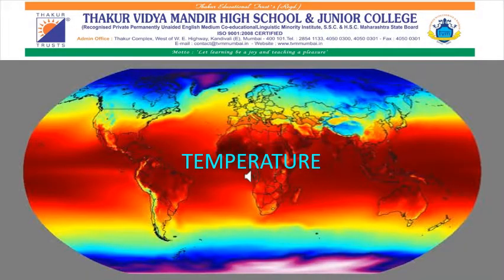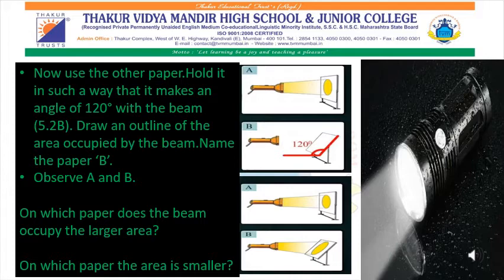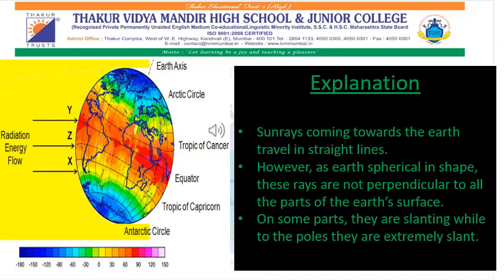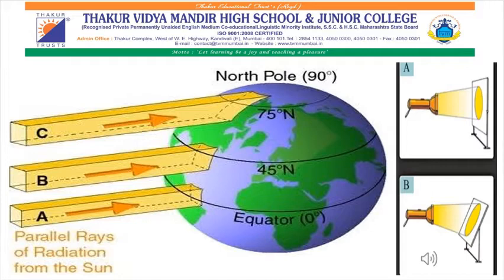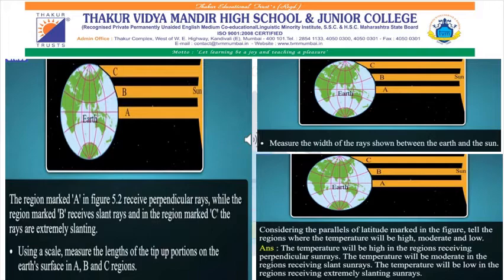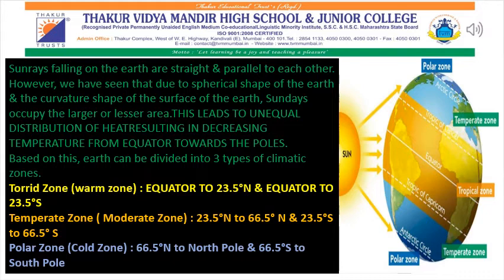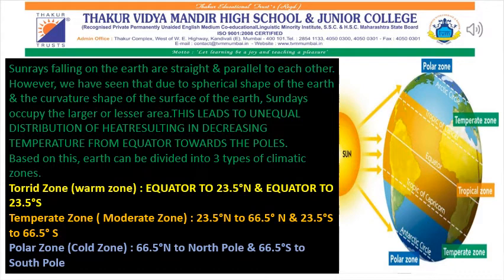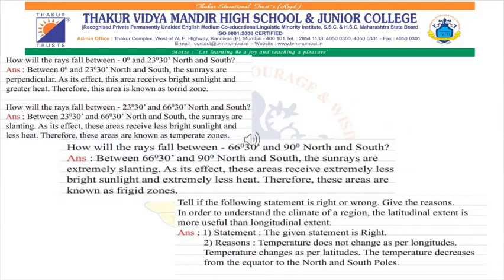Std 6, Geography, 5.Temperature (Part 1),Ms.Sonal S Doshi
Std  : 6
Subject. : Geography
Topic. : 5.Temperature (Part 1)
Made by Ms.Sonal S Doshi